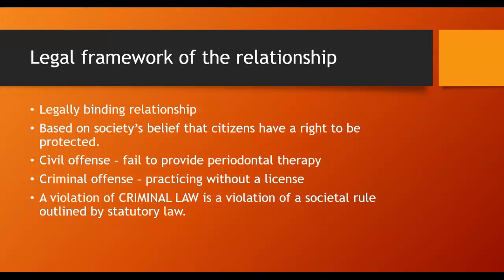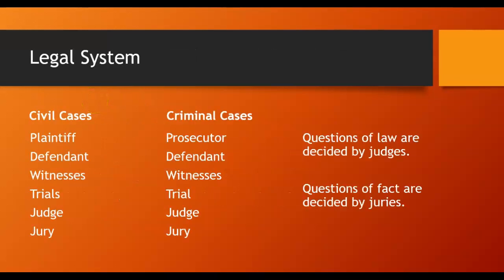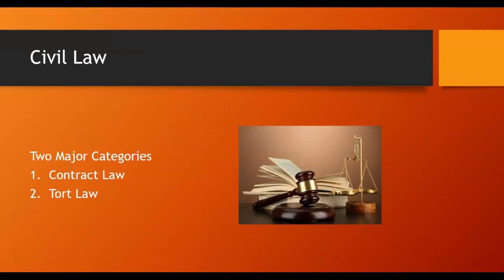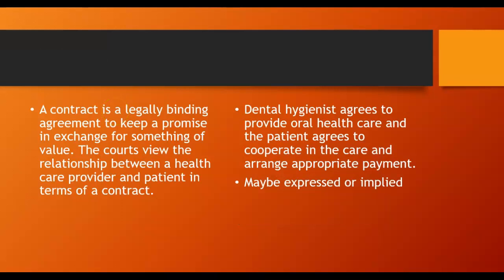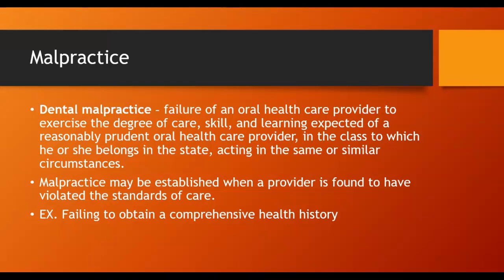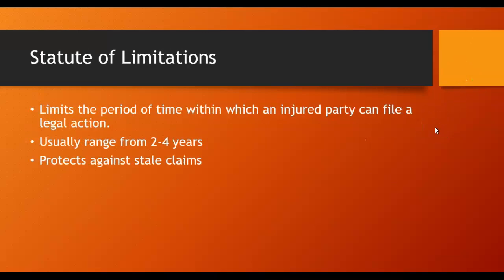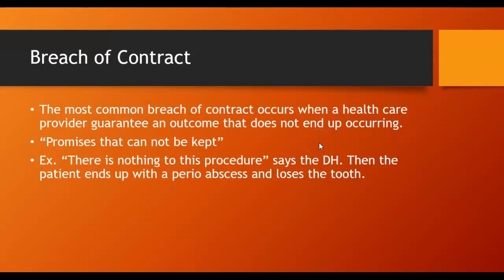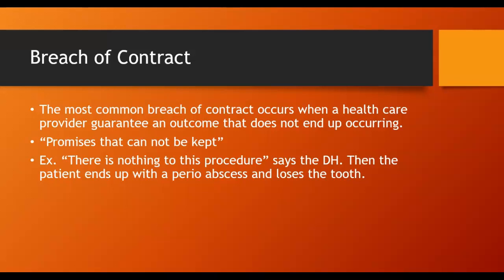DHS 415 Legal Aspects of Patient Care